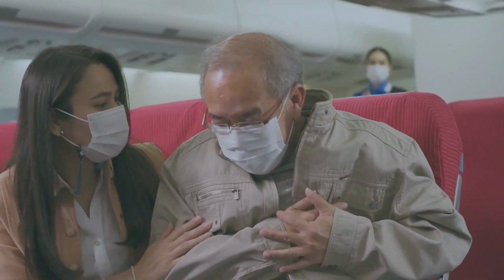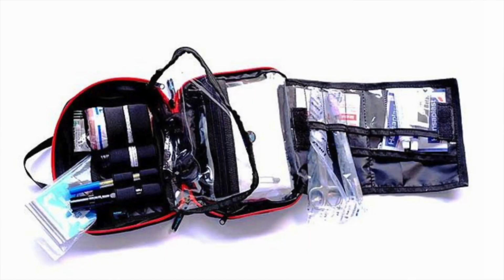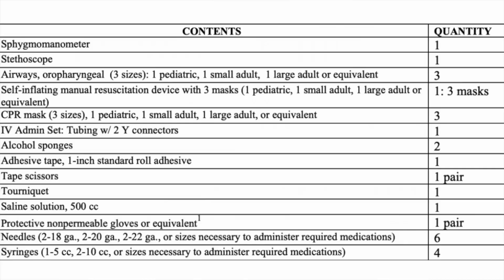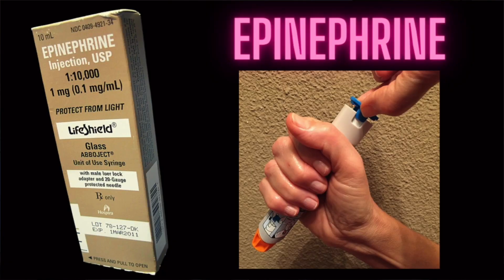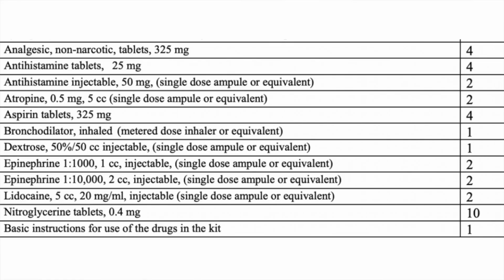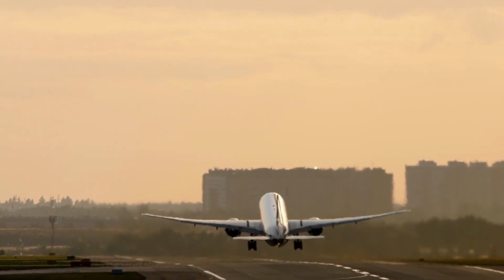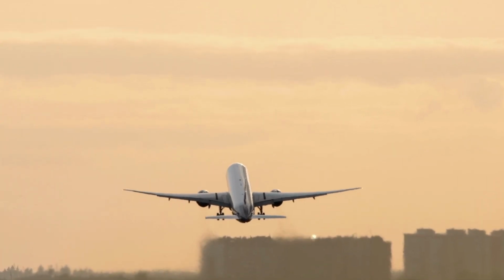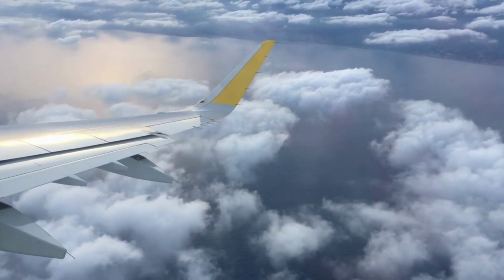What Happens When There is a MEDICAL EMERGENCY on a plane. | INFLIGHT EMERGENCIES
IS THERE A DOCTOR ON THE PLANE???

Ever wonder what happens when there is an emergency during a flight? This video explains what happens when there is a medical problem on a plane, what equipment and resources are available mid-flight, and what decisions need to be made in air. I also tell the story about when I assisted during an inflight emergency.

TIME STAMPS
00:00 Intro
00:45 General Info
01:16 Equipment
04:10 Common Medical Issues in Flight
05:25 Decision to Make
05:44 My Story
08:36 More Common Medical Issues in Flight
09:00 Do you get paid?